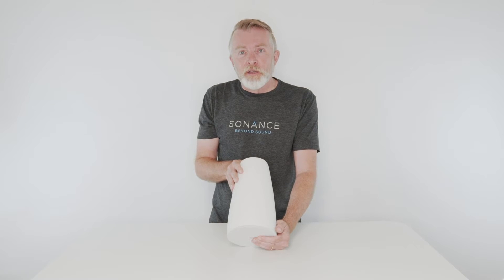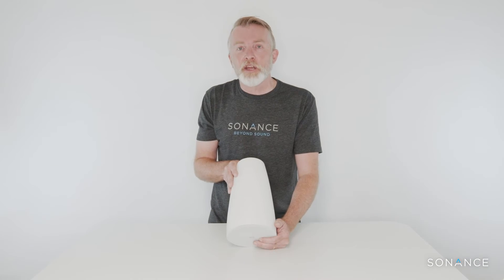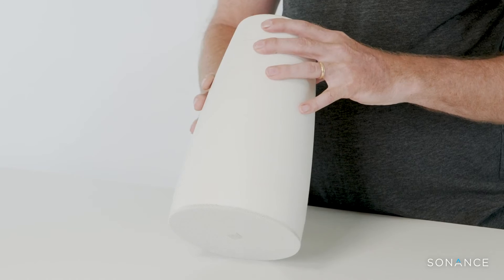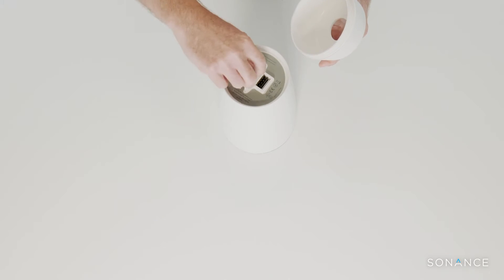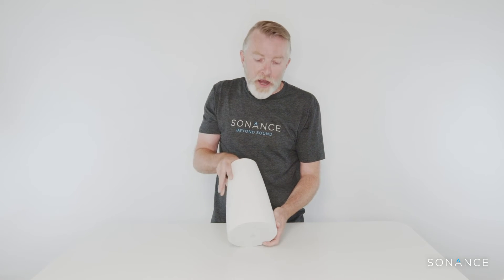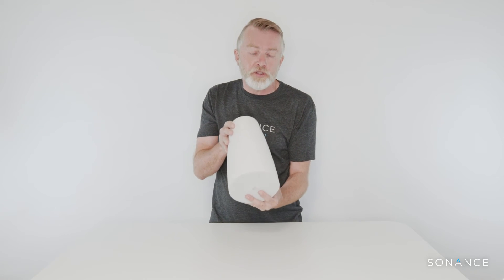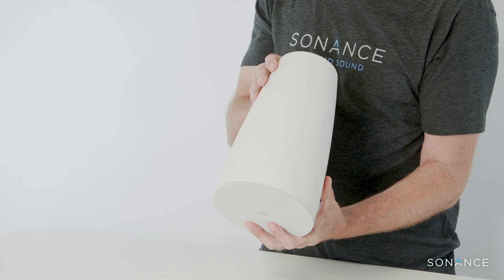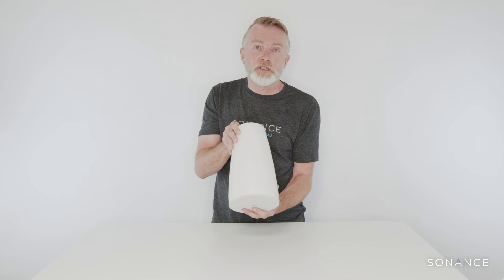Sonance | 2min Tech: Professional Series Pendant Speakers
Sonance Professional Series Pendant Speakers utilize a minimalistic design similar to pendant lighting to blend discreetly into the environment.

Sonance’s Laminated Core Transformer combined with state-of the-art driver design delivers best-in-class fidelity and uncompromised sonic performance in 70V/100V.

Available in black or white (paintable)
Heavy-duty voice coils for reliability and longevity Magnetic grille retention for easy installation
Pivoting 1” soft dome chambered tweeter to direct sound for accurate coverage.

Front-mounted tap and bypass selector for easy adjustment
. High excursion Polypropylene woofer for effortless bass response.

One-piece bezel-less grille.